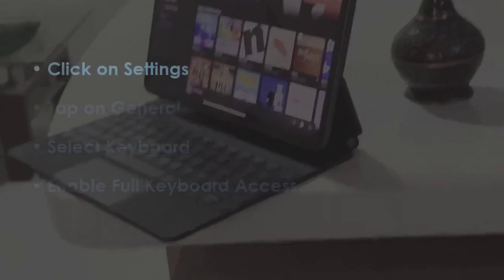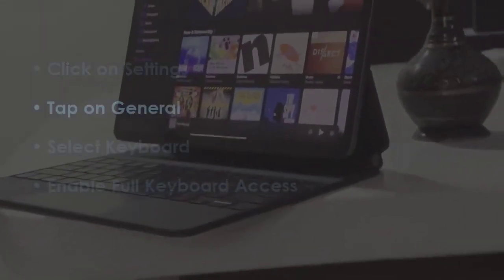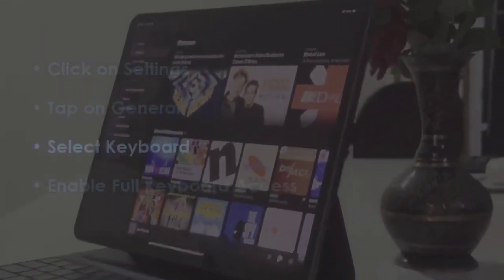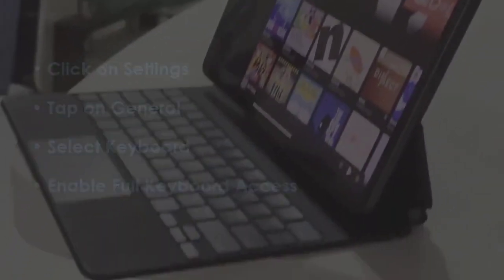HOW TO PLAY IPAD GAMES WITH KEYBOARD AND MOUSE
This point by point guide will help you in fixing ipad issues. howtoplayipadgameswithkeyboardandmouse how to play ipad games with keyboard and mouse Guide : [ how to play ipad games with keyboard and mouse ]